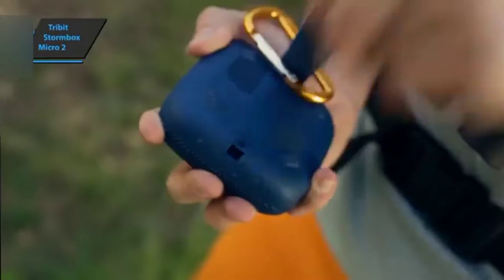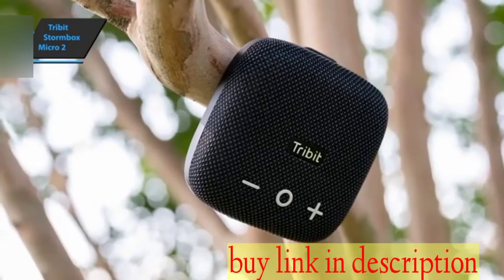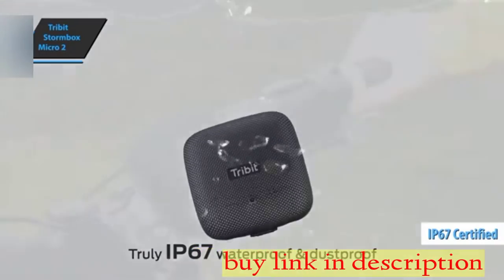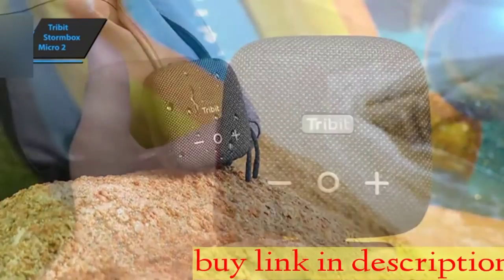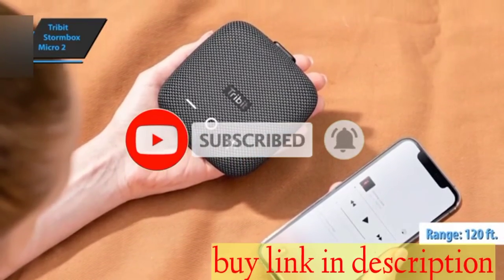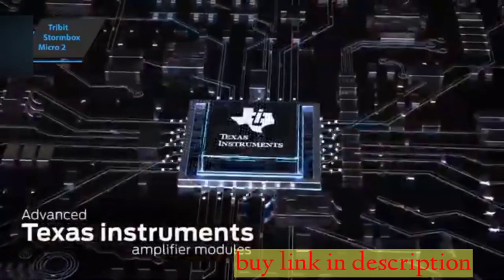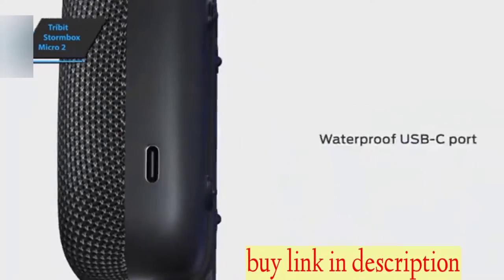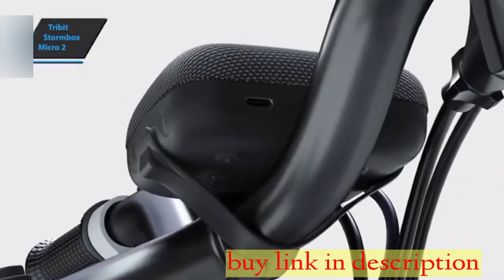Tribit StormBox Micro 2 - My New Favorite Travel Speaker - top best az gadgets globally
Tribit Stormbox Micro 2

Related quries
tribit,
stormbox,
micro 2,
micro,
best,
new,
budget,
travel,
portable,
bluetooth,
speaker,
flossy,
carter,
floss,
real,
review,
unboxing,
cheap,
speakerphone,
tws,
stereo,
pair,
vs,
bose,
soundlink,
flex,
soundcore,
mini 3,
jbl,
clip 4,
flip 6,
boombox 3,
partybox,
android,
app,
ios,
apple,
iphone 13,
pro,
max,
iphone 14,
samsung
galaxy,
s22,
ultra,
5g,
diamondboxx,
xl3,
bumpboxx,